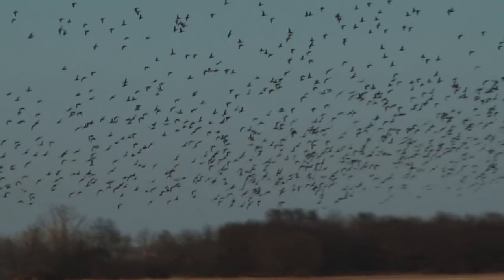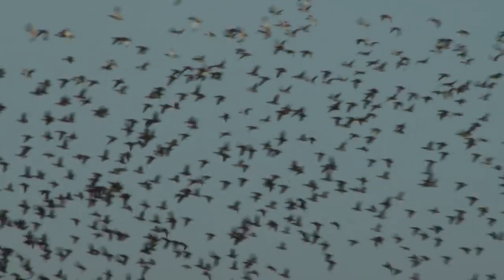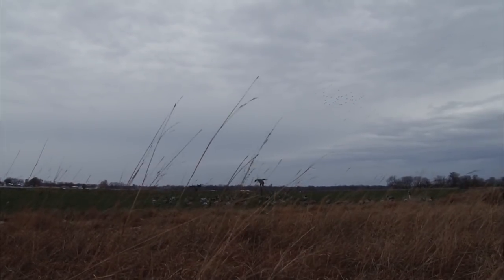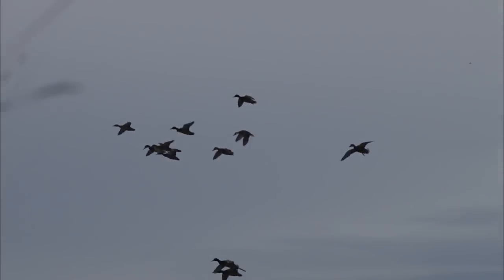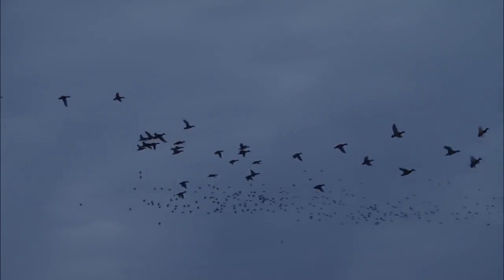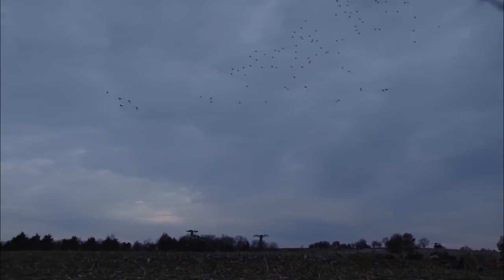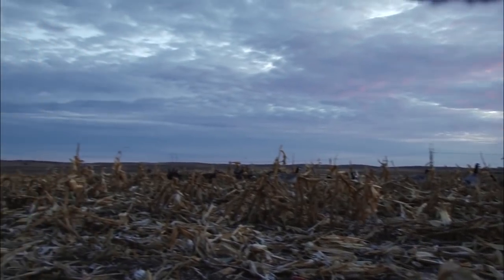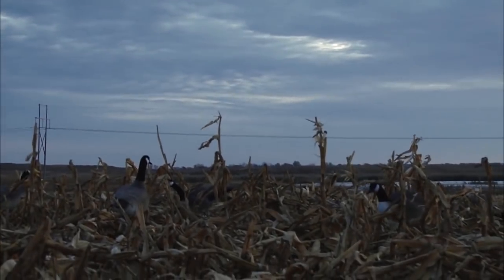Duckology 1.3 - Calling Groups: The When and Why of Duck Calling - Fowled Reality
Duck calling flocks can be a challenge. Some can break off and leave, while a new group may join in. Combine the constant shuffling of flocks with multiple guys calling and a lot can go wrong in a hurry. Communication and observation are key when it comes to duck calling groups. Pick out birds that seem most interested and work on them, but keep yours eyes open to what other ducks are doing and your ears open to hear the calling and communication of others in your group to know if there might be more promising ducks that have shown up.

for all of our videos, product reviews, shooting/ waterfowl hunting tips and up to date waterfowl migration reports.